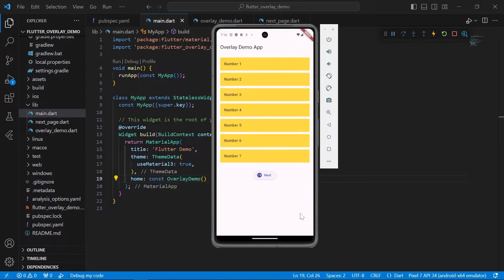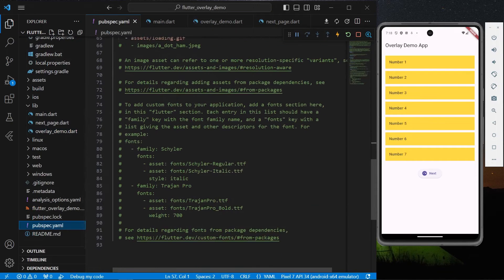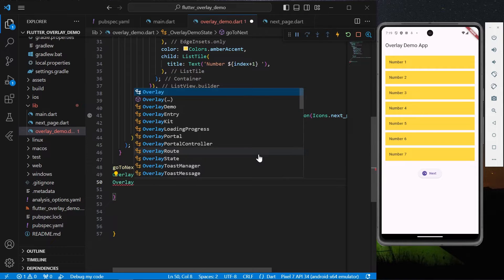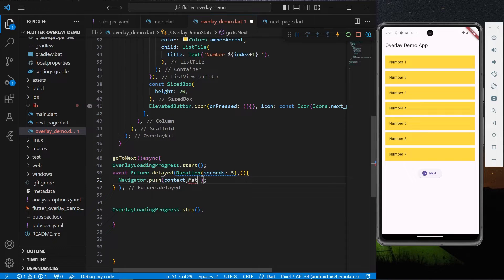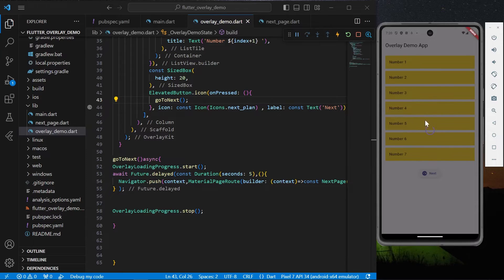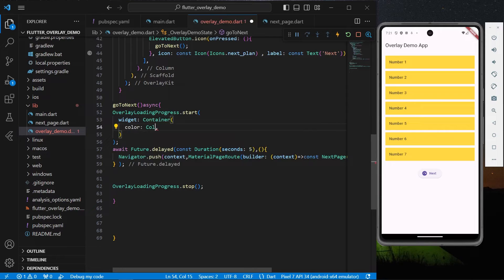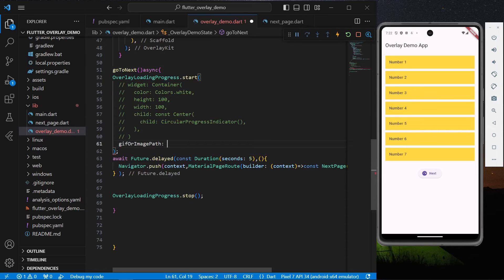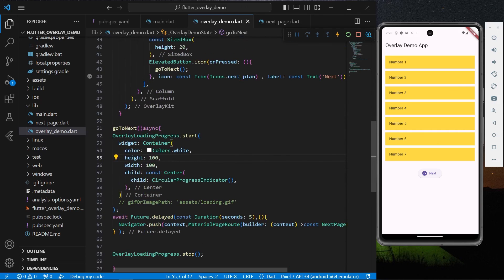Flutter Tutorial Overlay Widget | Custom Overlay Widget | Loading Overlay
A flutter package that have a loading progress, toast message and some future extension.